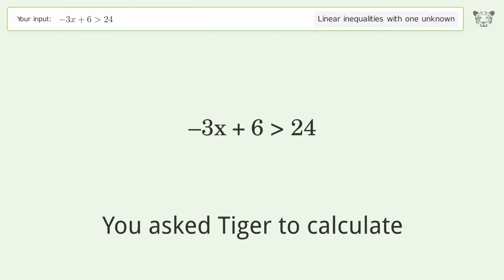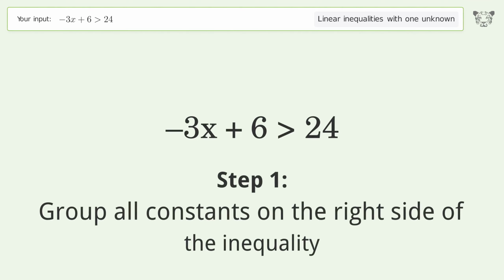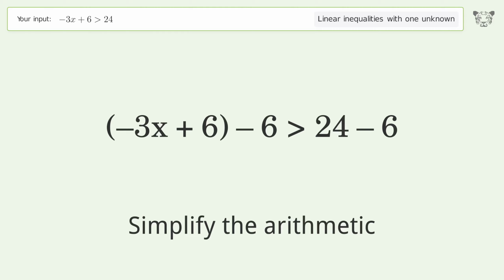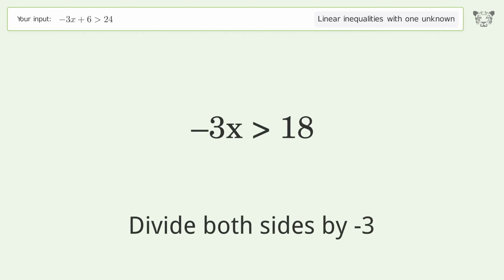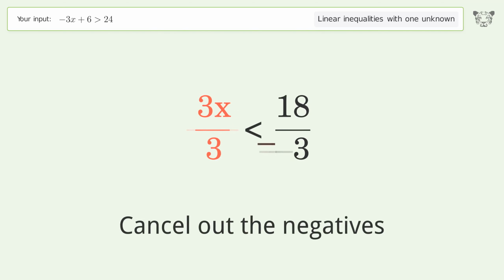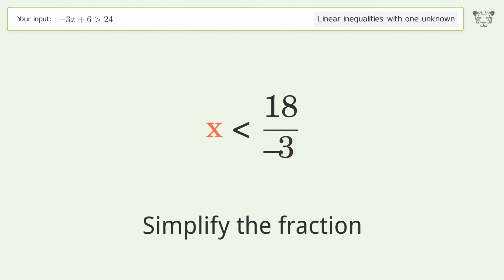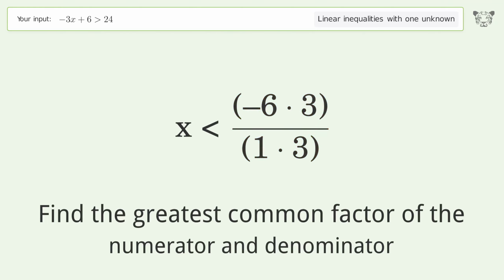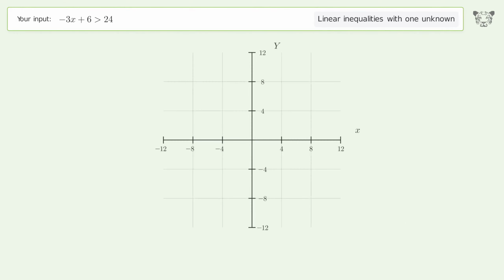Solving Linear Inequalities: -3x+6 is Greater Than 24